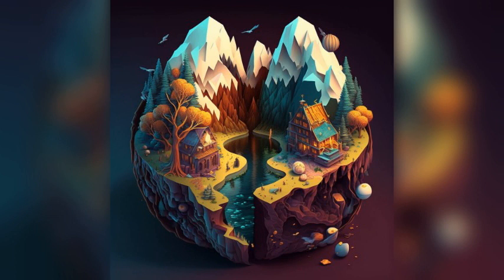Discover an Escape at Safaga, Egypt